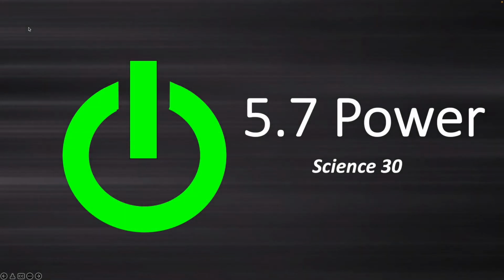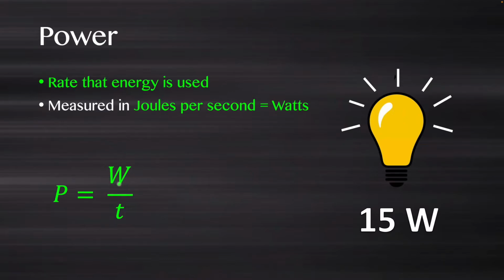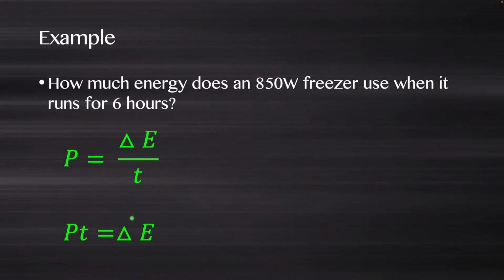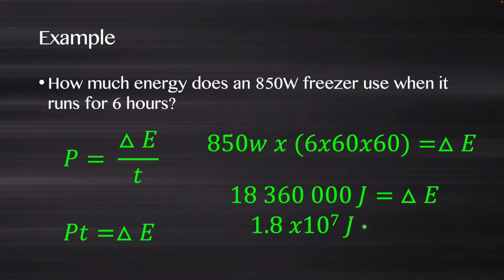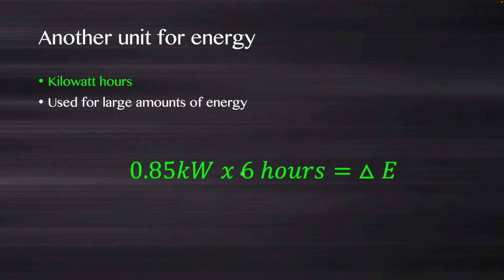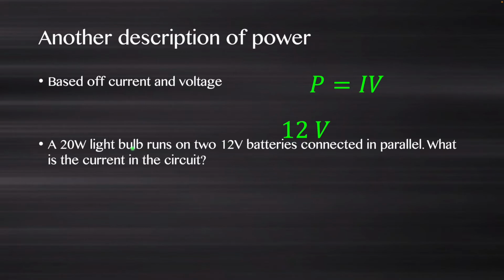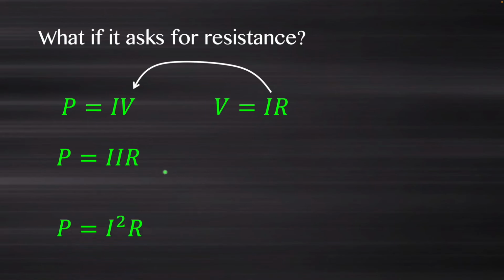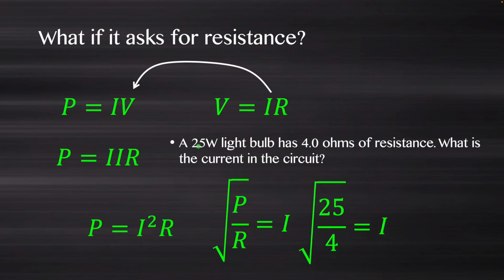5.7 Power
Science 30 video looking at 3 equations for calculating power in electric devices